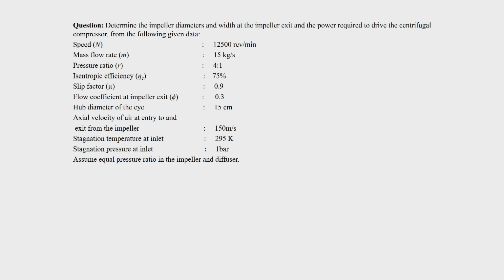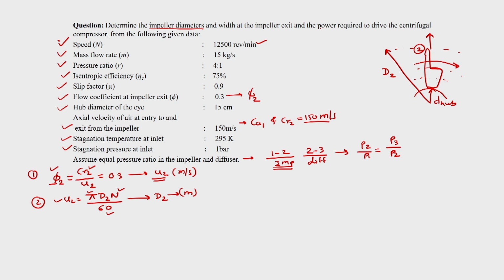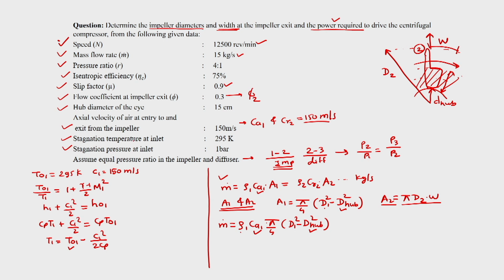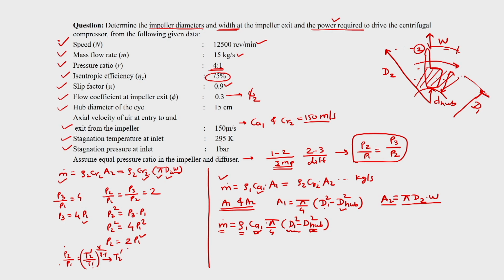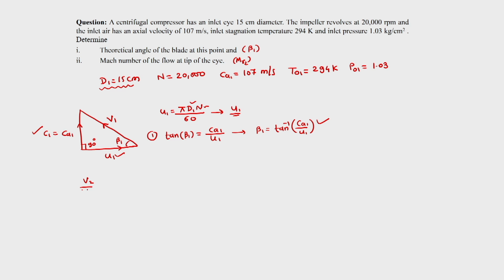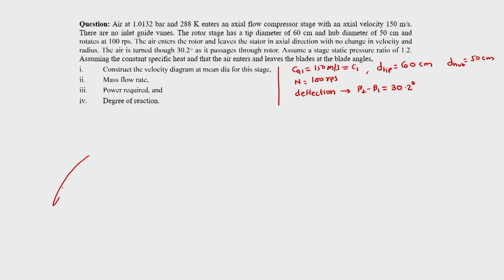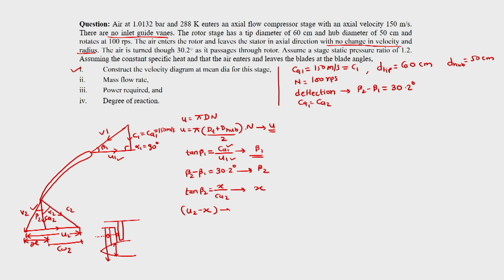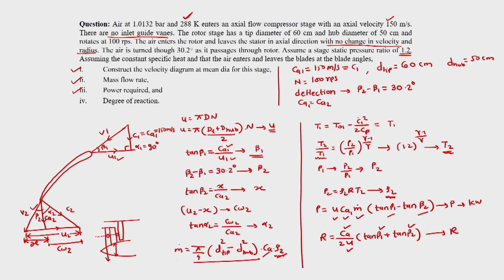Lec 45: Solved Examples for Axial Compressors,Centrifugal Compressors and Turbine